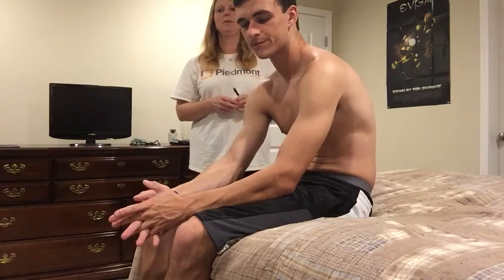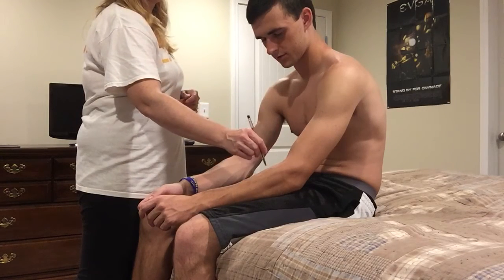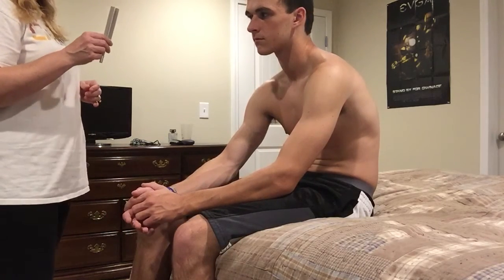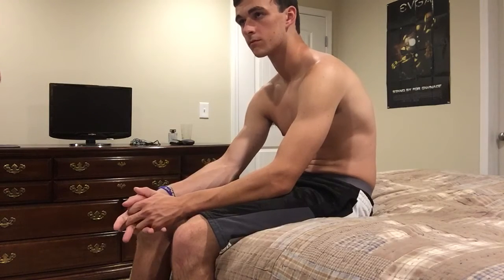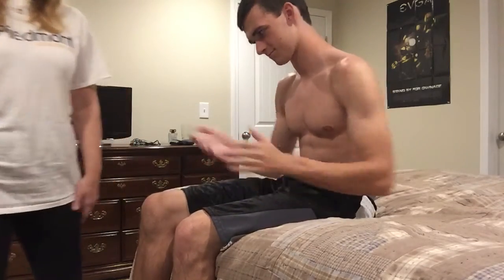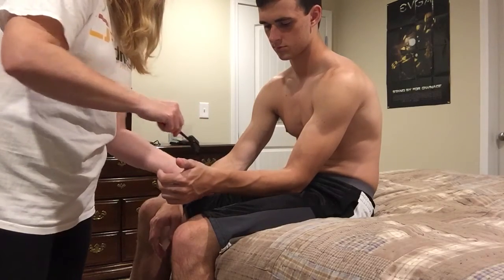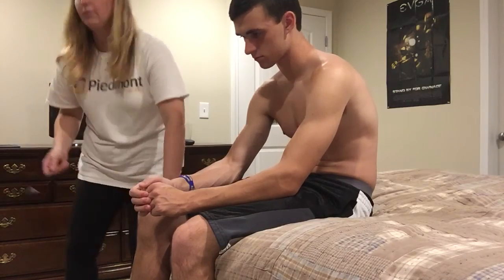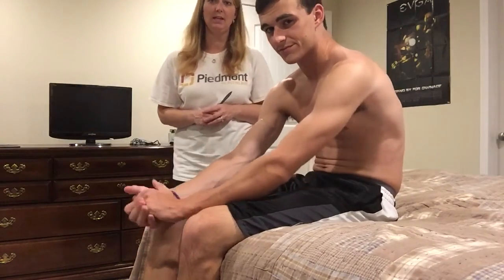Musculoskeletal & Neurological Assessment - NURS 3230 - Susan Bailey